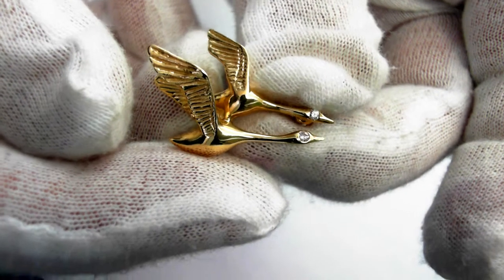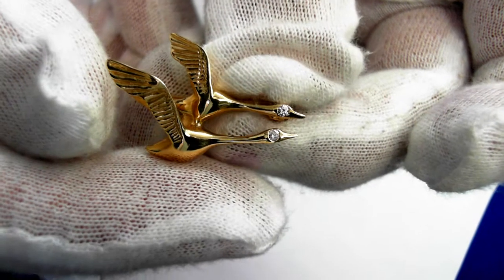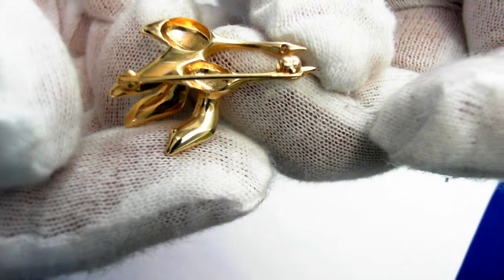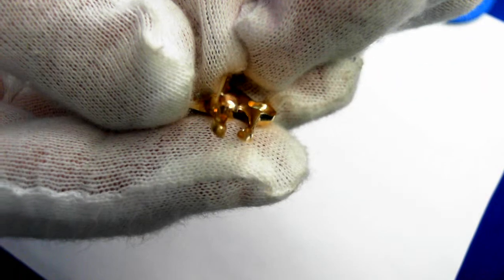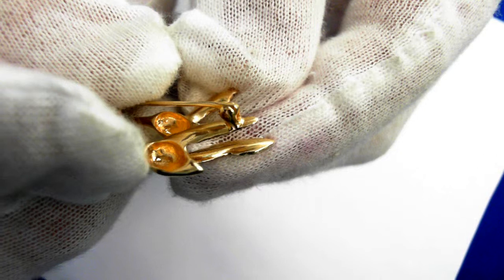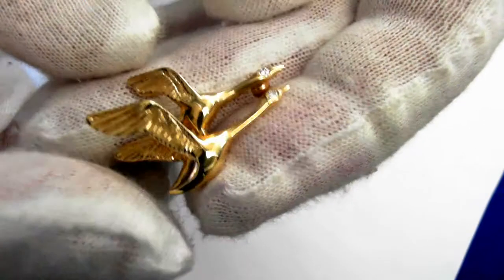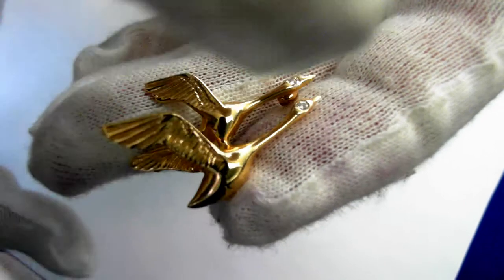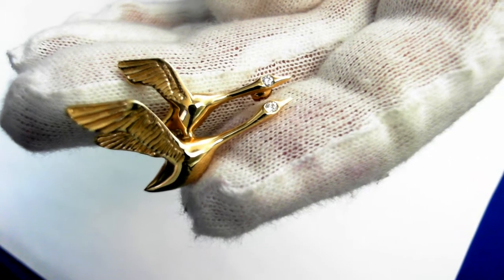Vintage Mid-Century Goose Motif Pin (circa 1950) - 14k & Diamond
A tested but not hallmarked 14k vintage pin (circa 1950) with two fine round diamonds used as eyes for goose motif - .02 carat tw. 28 mm long. 3.4 grams. Retail replacement value is $900 - $1200.